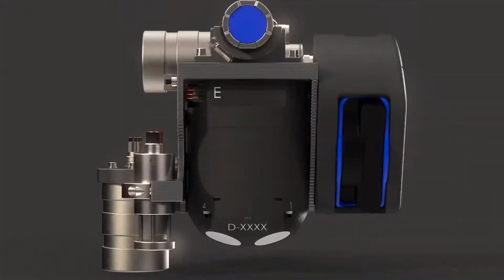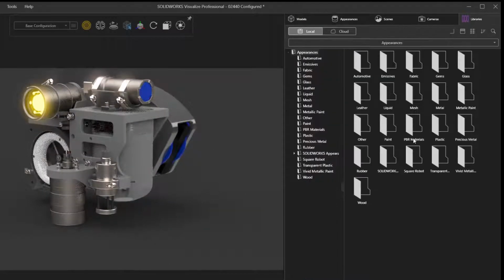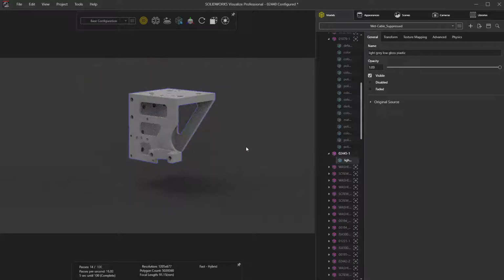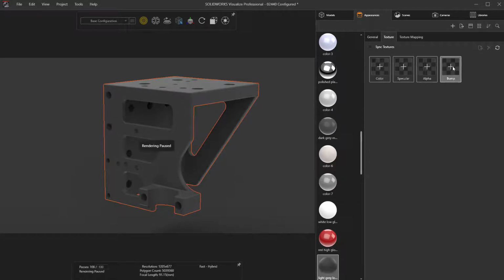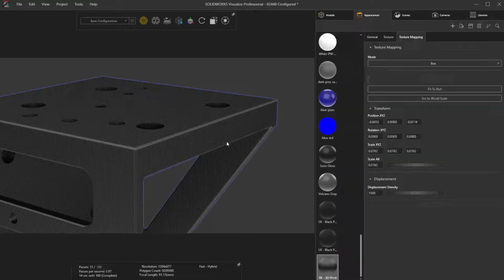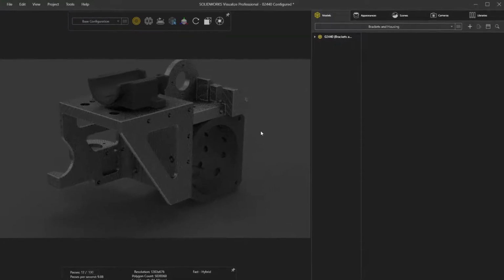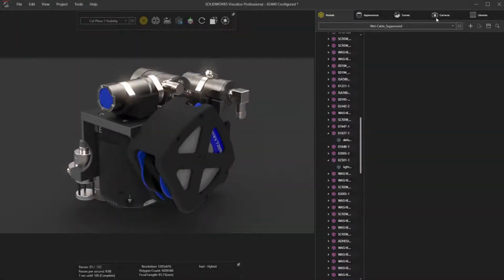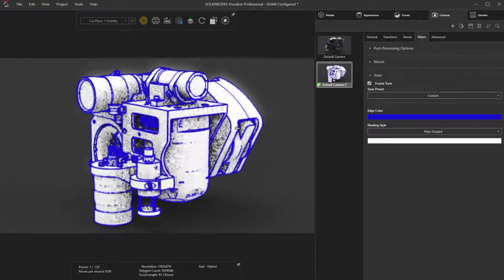SOLIDWORKS 2021 What's New Video - Visualize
SOLIDWORKS Visualize 2021 brings even tighter integration with the CAD model by supporting configurations saved in the CAD part or assembly.  Visualize also offers enhanced support for displacement maps, making complex appearances textures more lifelike than ever.  Visualize Professional 2021 offers a new camera 'toon' filter to give an artist, conceptual sketched effect.  Section views now support colored capping options, giving even more freedom with creating detailed part and assembly renderings.